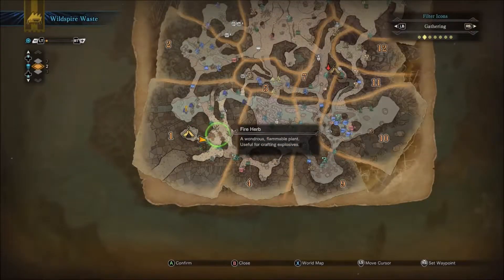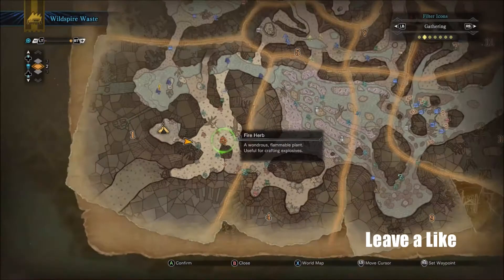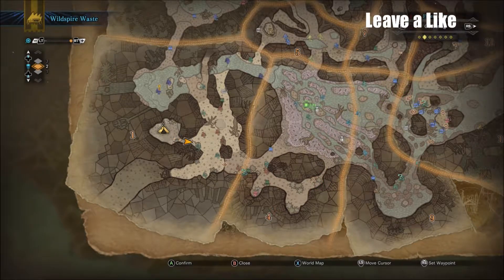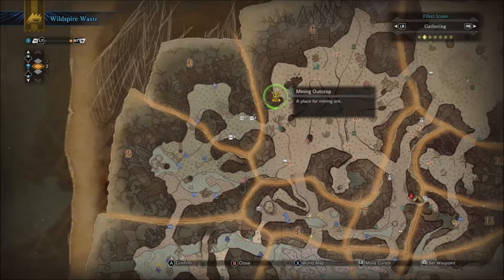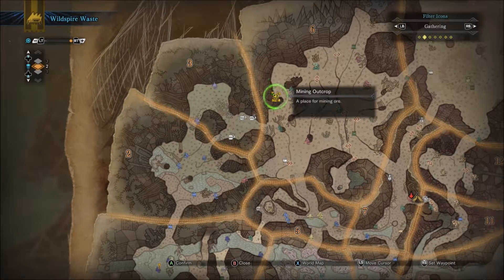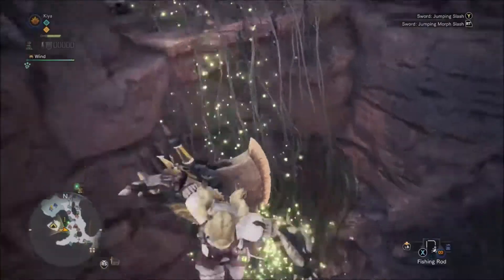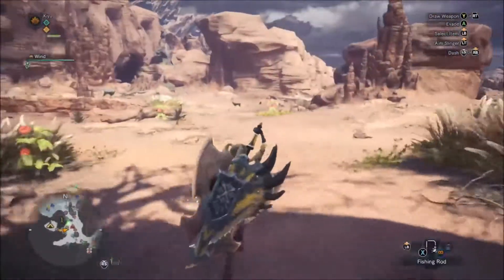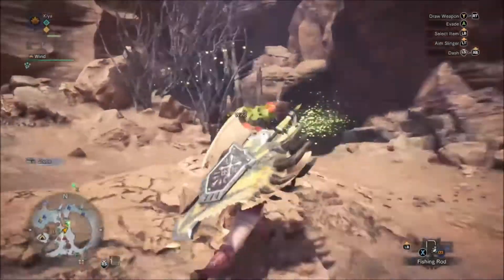Monster Hunter World : How to find Earth Crystals.